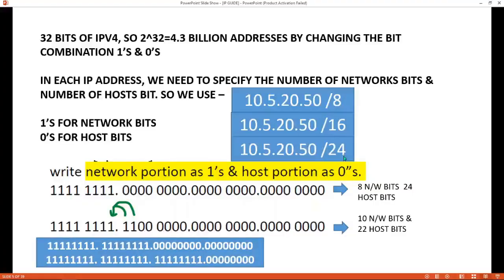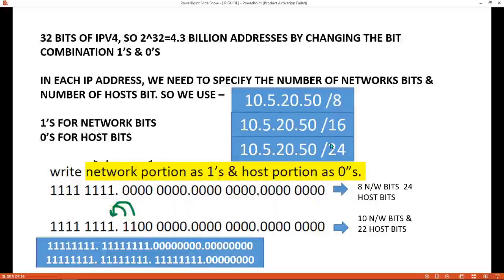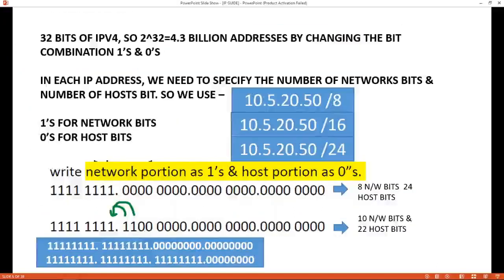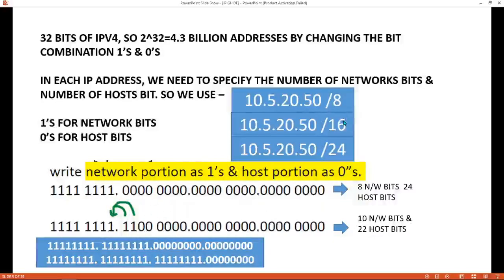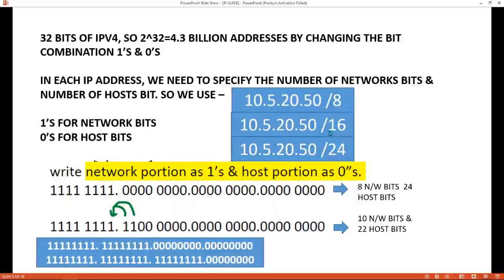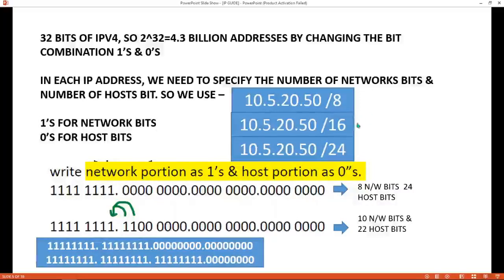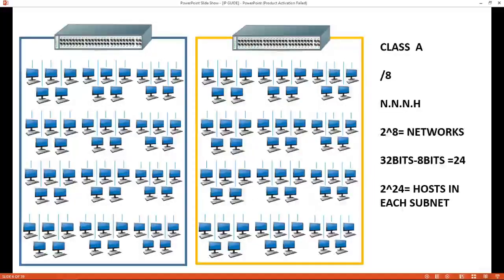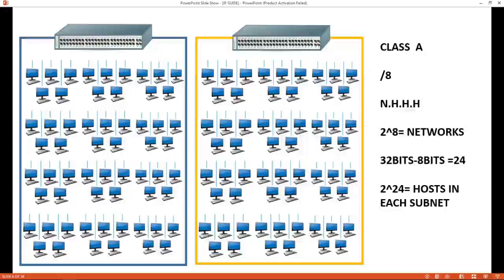ccna 200 301 006 all 5 types of ip calculations | subnets | ccna exam questions scope | ip5 48m23s